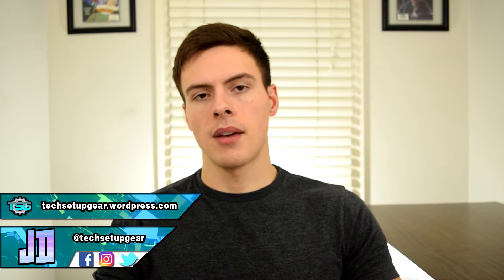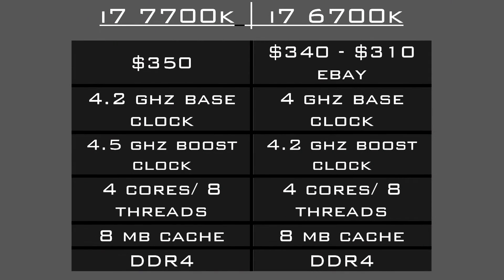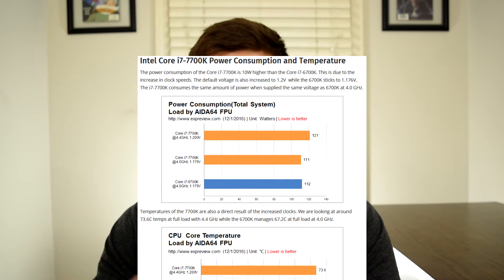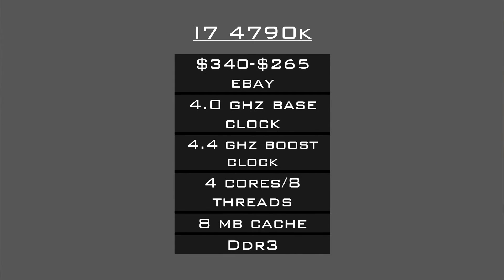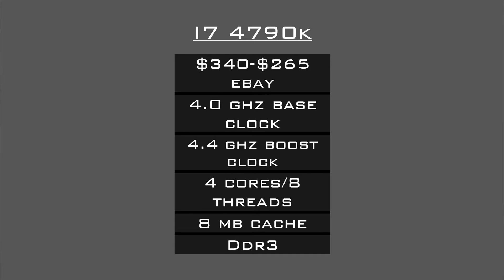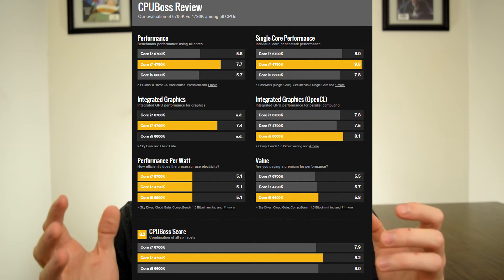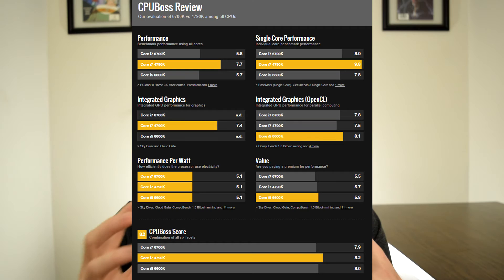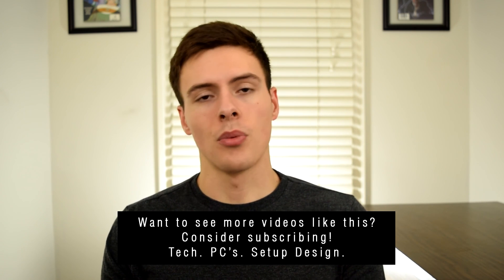Is the Kaby Lake 7700k Worth It For Gaming? CES 2017 - PC Talk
CES 2017 has started and the Kaby Lake 7700k benchmarks have been dropped. But is the upgrade worth it for the price? More specifically for gaming? If you're looking to upgrade or build a computer this year, should you be going with the 7700k. Hope you all enjoy the video!

CPU Prices:
7700k: $350
6700k (ebay): $310
4790k (ebay): $265

Mickey Valen - Meet Me (ft. Noé) (OTR Remix)

JDTechGear
kaby lake
kaby lake vs skylake
kaby lake i7 7700k
7700k vs 4790k
7700k vs 6700k
is kaby lake worth it
4790k vs 7700k
kaby lake gaming
7700k gaming
7700k benchmarks